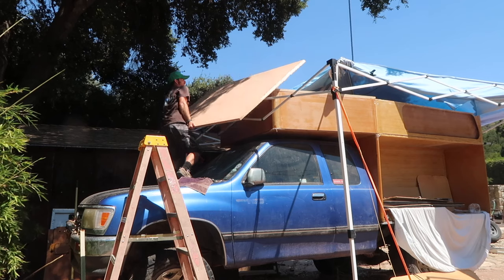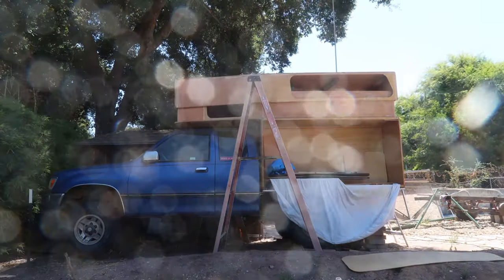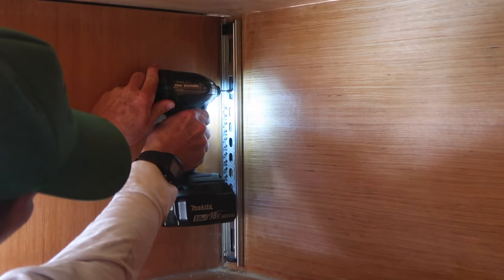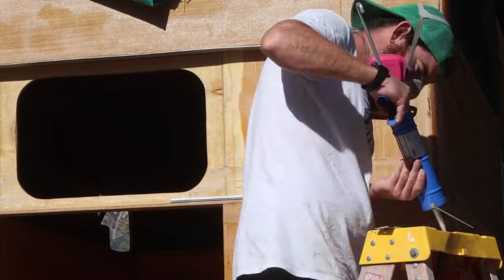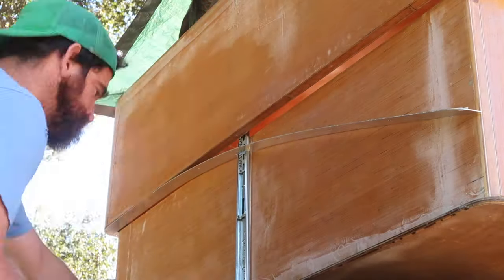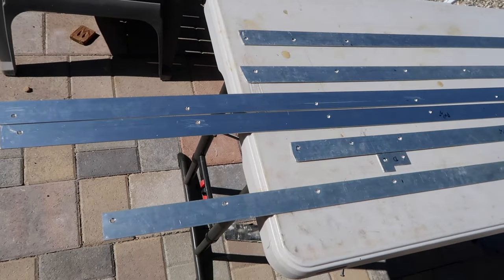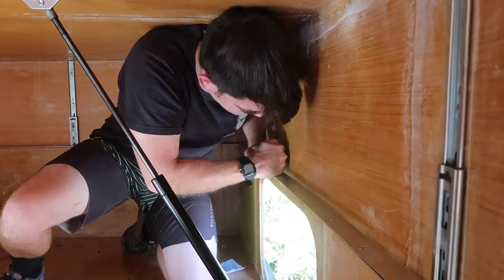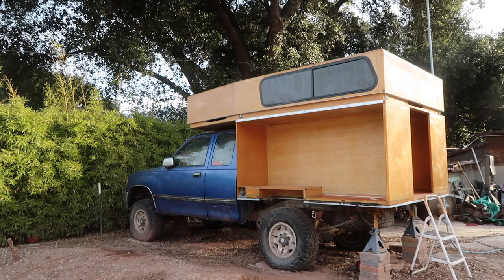Building A 4x4 Truck Camper | DIY Hard Side Pop-Up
I finished building the hard side pop-up for my truck camper. The pop-up is built of DIY composite panels and mounted to the camper with 5 drawer slides. Gas struts (AKA lift supports or air struts or gas springs) are employed to help lift the contraption. This was a big step in my camper project and I'm excited to be past it.

Materials Used In This Video:

3M VHB Tape:  https: //amzn.to/3moU7Ao
Trim Lok Foam Rubber Seal
Loctite Construction Adhesive
Total Boat Pour Foam
Toggle Compression Latches
All Fiberglass/Epoxy: Raka.com
Drawer (pop-up) Slides
Flat Head Screws

Makita Impact Driver
Kreg Pocket Hole Jig
Long Bar clamps
Mid size Bar Clamps